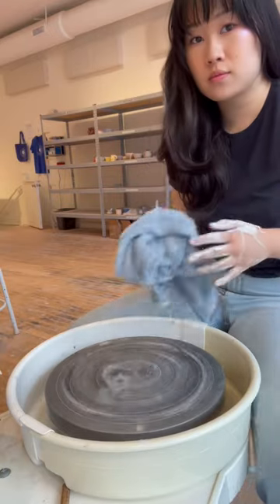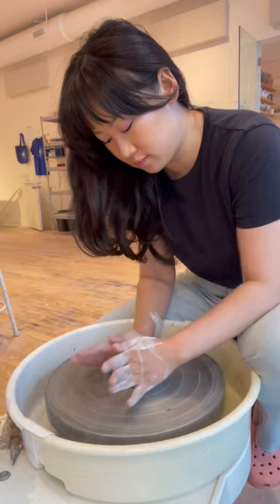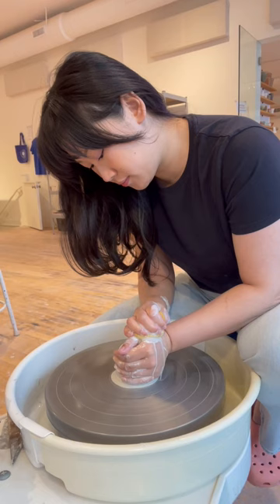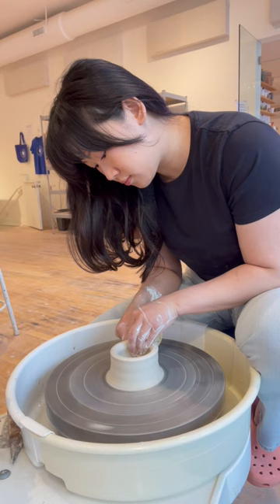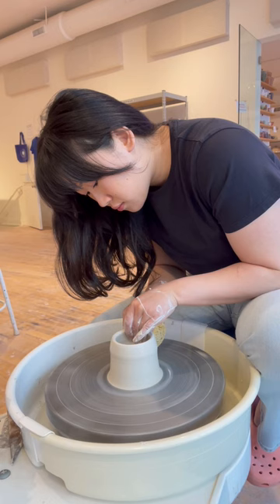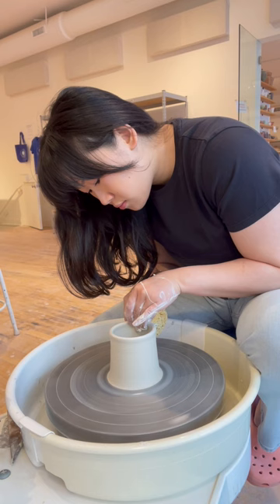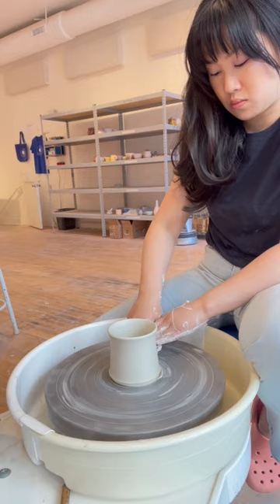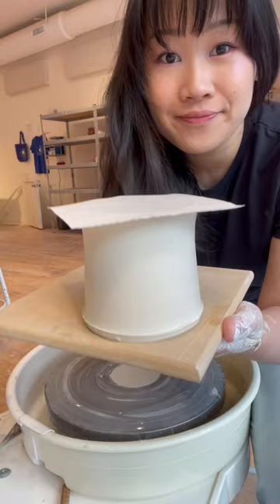Paper on Porcelain